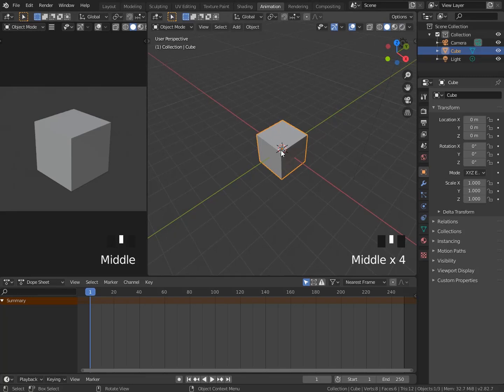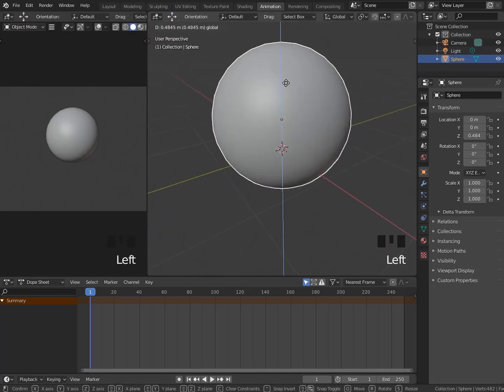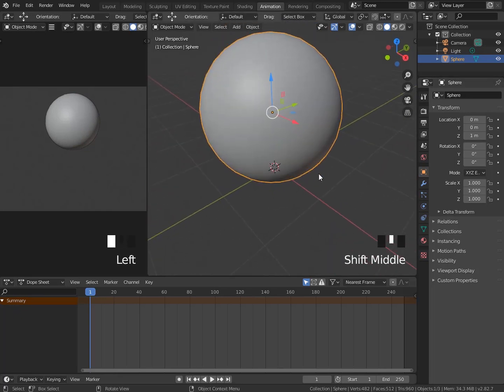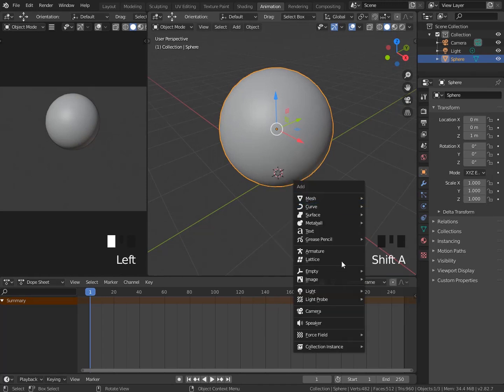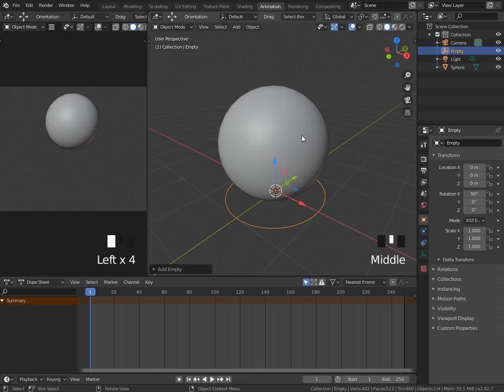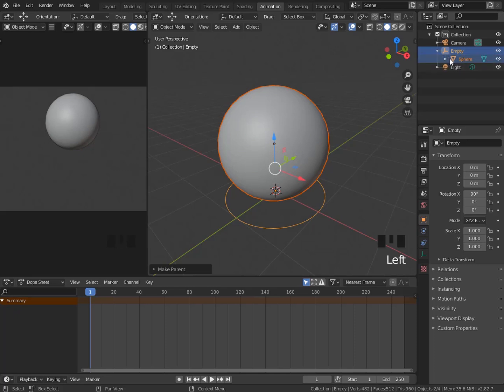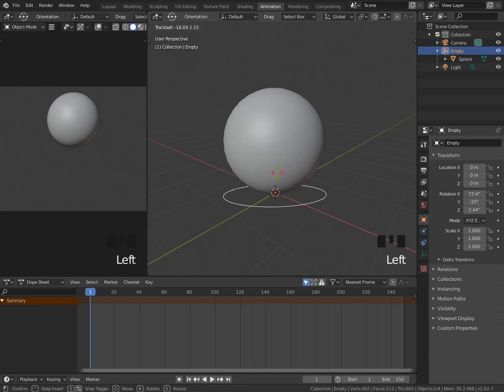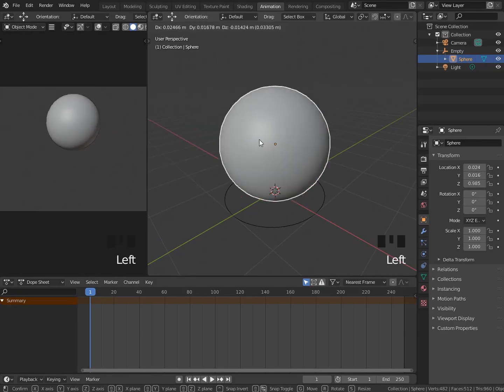18 Parent and Child